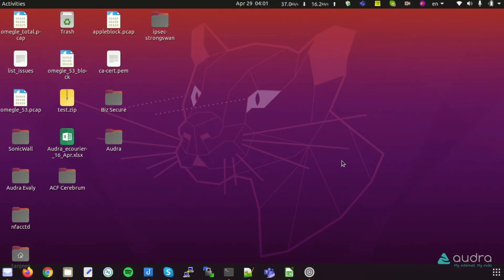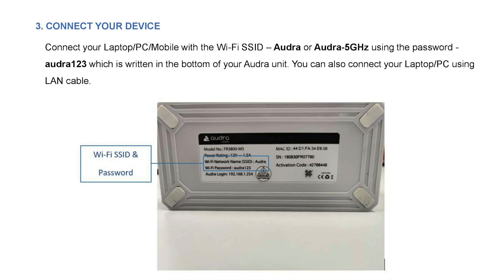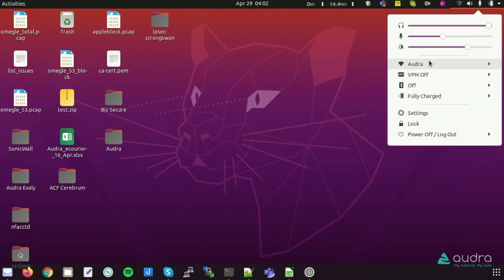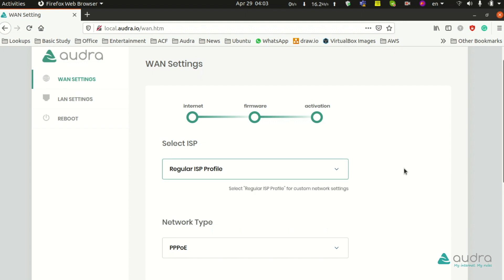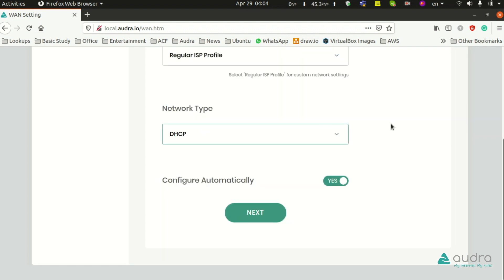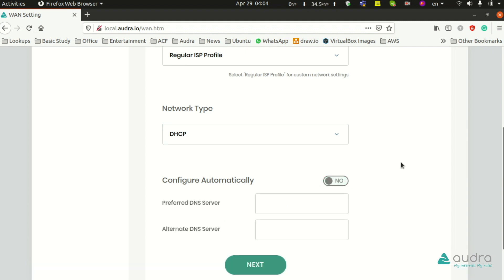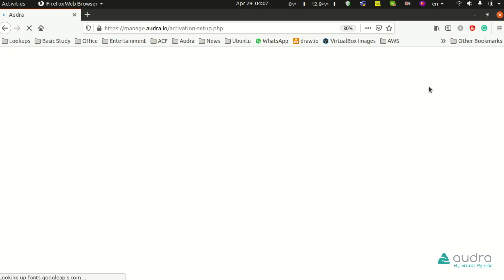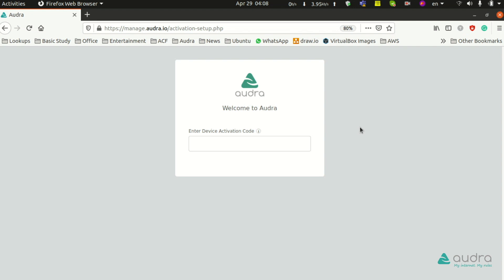How to setup the internet (English)